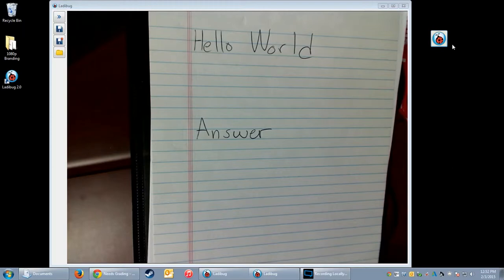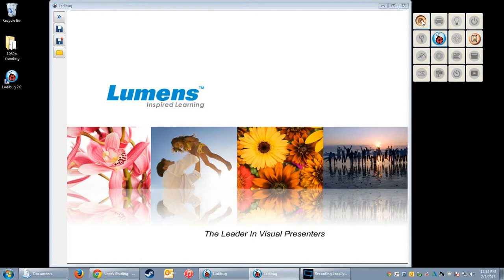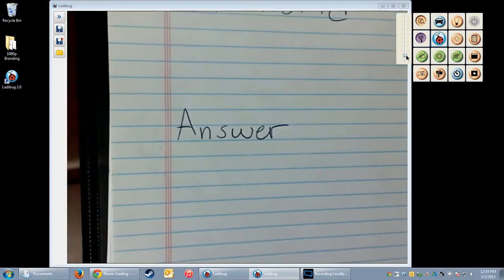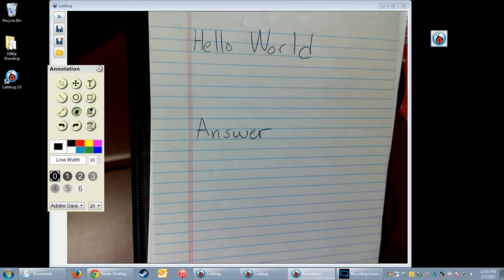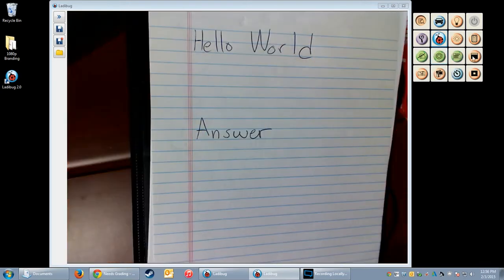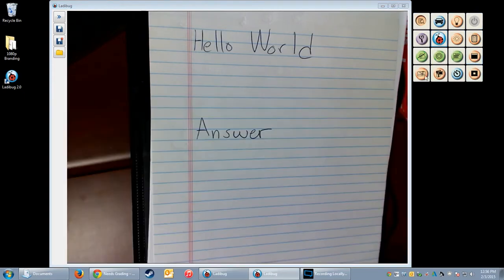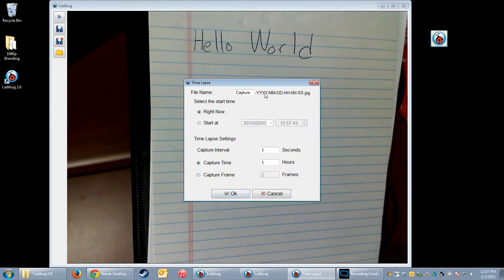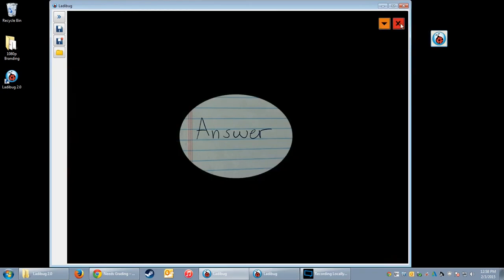Introduction to the Ladibug 2.0 Software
How to use the newest version of the Ladibug software.

If you would prefer it in written form you can find the manual